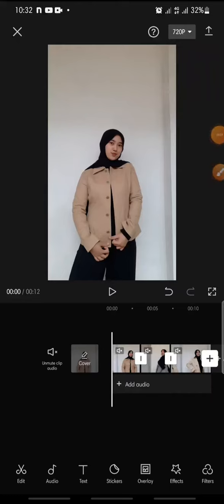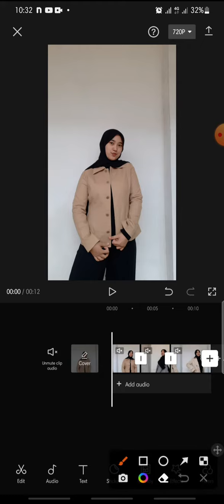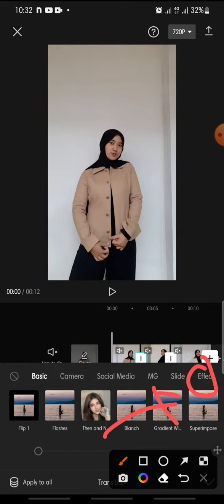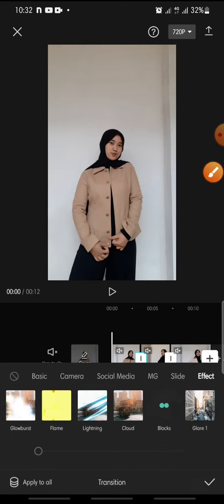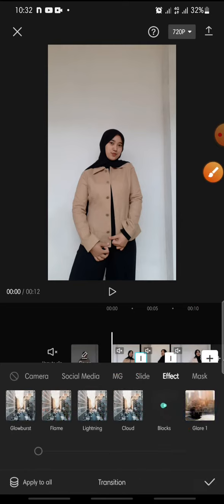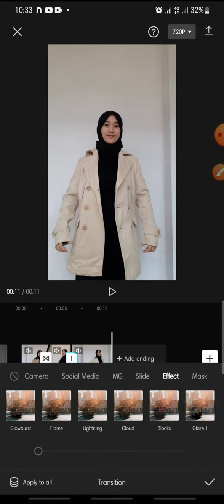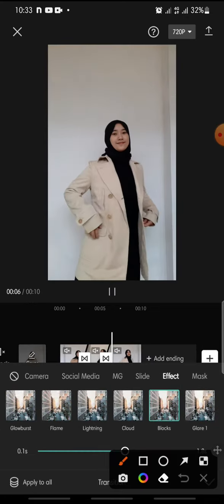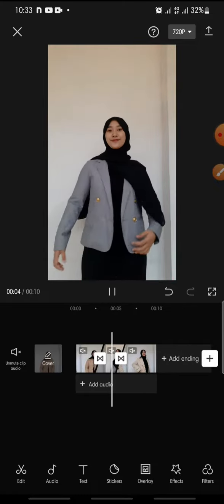Blocks Transition Effect On CapCut Apps